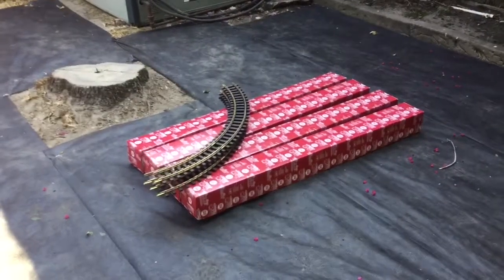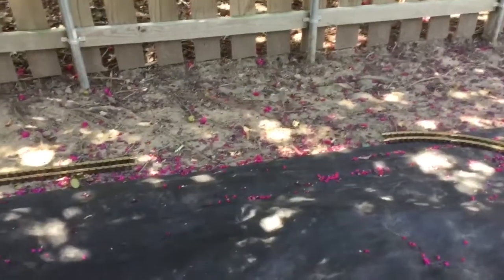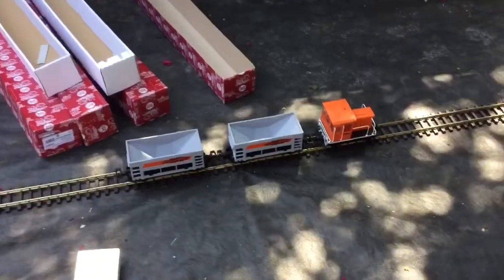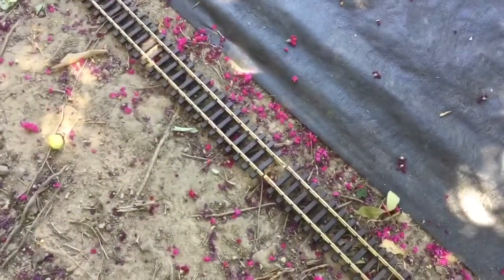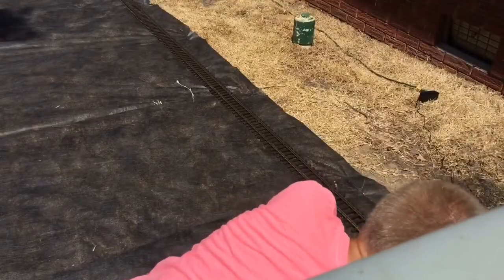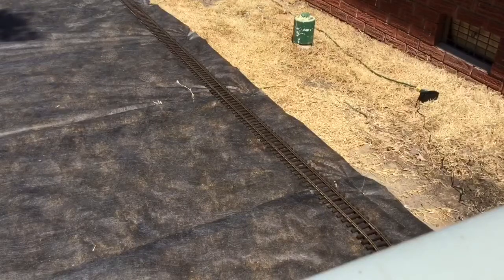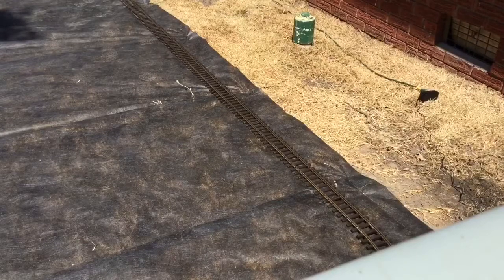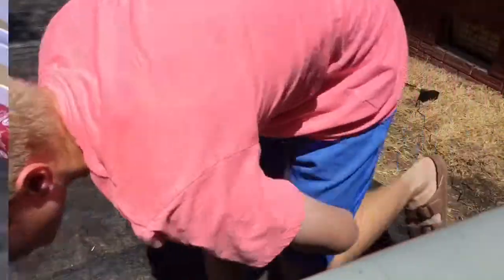Laying down train track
In this video I will be laying down the train track in the semi permanent configuration